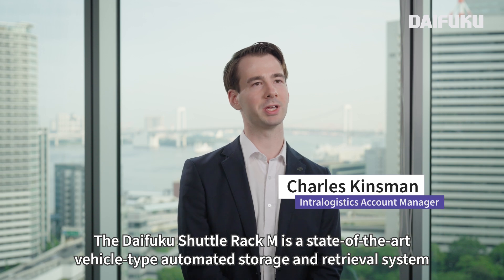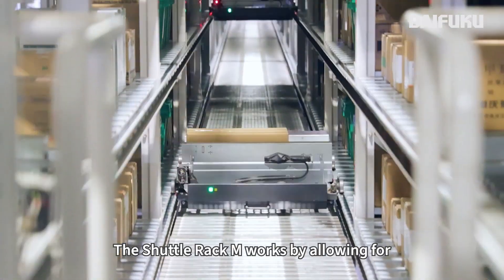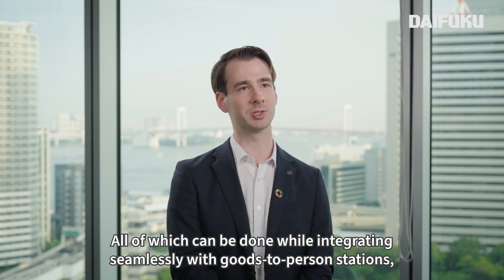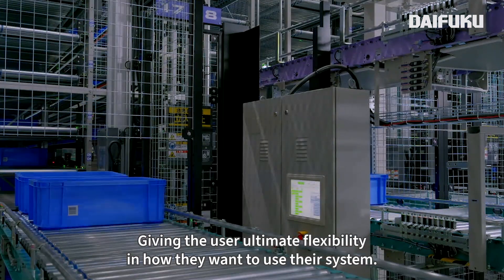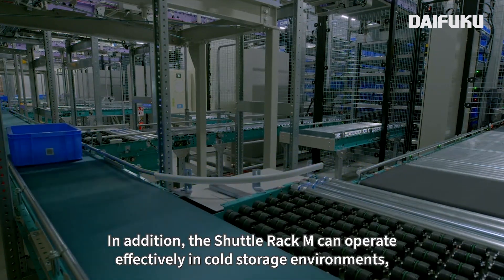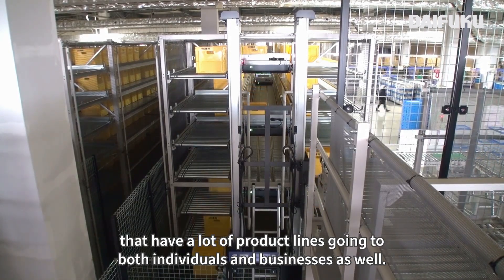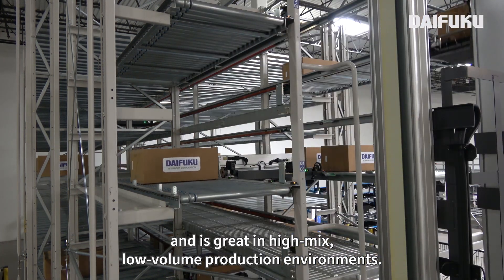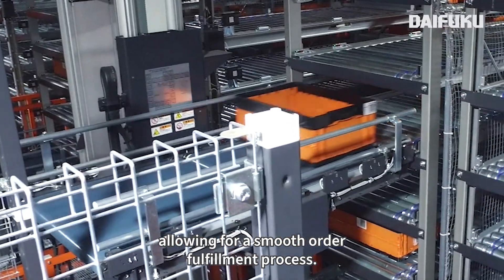Daifuku Spotlight – Shuttle Rack M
How can warehouses achieve high-density storage and efficient order fulfillment while handling a wide variety of product types?

Discover the Daifuku Shuttle Rack M, a fast, vehicle-type AS/RS designed for temporary storage, sorting, and sequencing operations. Perfect for manufacturing and distribution, it can buffer WIPs and finished products and sequence retrieval to streamline operations. From cold storage to high-mix, low-volume needs, the Shuttle Rack M enhances flexibility, maximizes space, and ensures efficient order fulfillment and shipping.

Relevant Videos
Check out some of our other videos and discover how automation can take your operations to the next level.

About Us
Daifuku is a global leader in automated material handling systems, providing innovative solutions to enhance efficiency and optimize operations across industries worldwide.